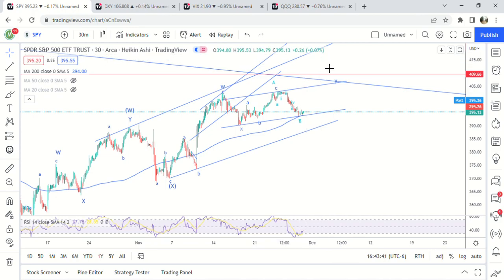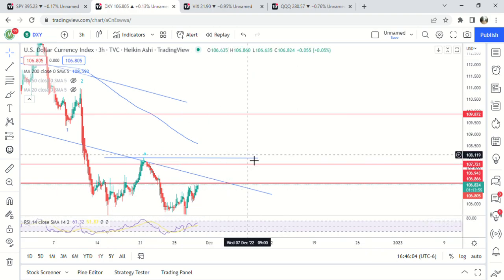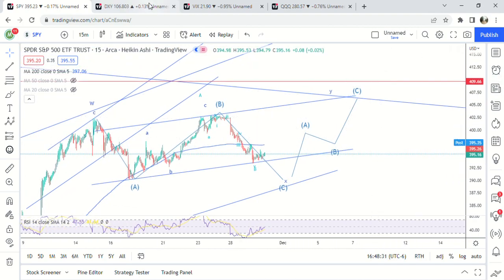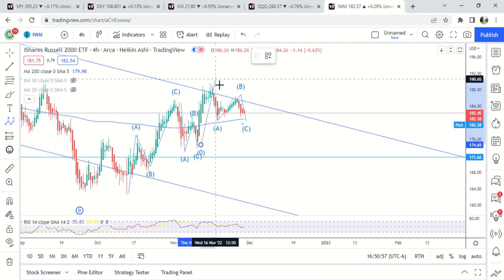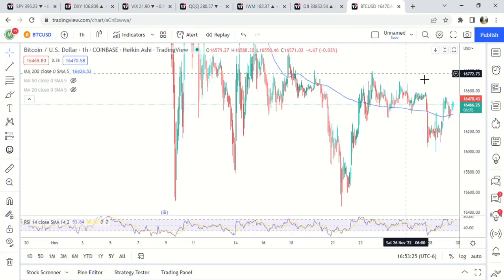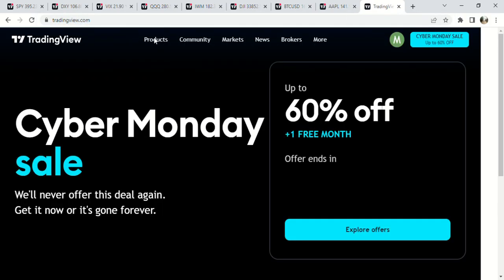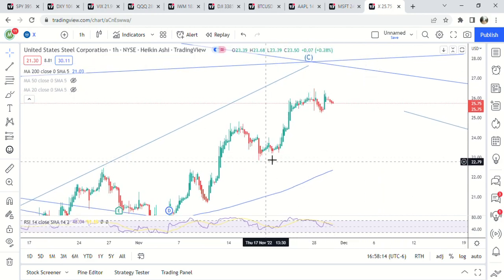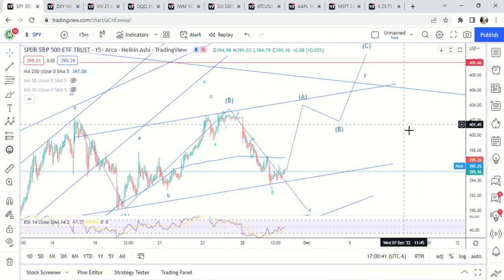$SPY Stock Update | $QQQ $DXY $VIX $IWM $DJI $BTC $AAPL $MSFT $X | Did The Dollar Bottom Yet?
Key Takeaways
$SPY
- Either finished the b wave of this final ABC move higher or we will see an extended 5th wave tomorrow.  The key to if this happens is the dollar.
- If we see an extended 5th wave look for 387-388 to be hit and this would mean that this was actually the c wave of the x wave and then one more abc higher.
- If we bottomed today then we would look for the abc C wave higher to finish this overall move that started in mid October.  Target would be the 200 DMA to the long term trendline from January.
$DXY
- The dollar appears to still be in a 4th wave.  It did make a new low yesterday, but I think it is more likely that this was a B wave.  And we are looking for the completion of the C wave in the high 107's.  This would support a move higher in the overall market as it would probably take another week or two to finish the move down for the 5th wave.  We will have to see how it reacts to Powell speaking tomorrow, but I would imagine we will get a pop.
$QQQ
- Still looking for one more move higher 298-301.  Today just consolidated for the overall B wave.
$IWM
- Consolidating as well, but still looking for a move to the mid 190's to finish up this corrective move, before the last move lower to 138.
$DJI
Appears to be finishing the B wave, looking for one more move higher to complete this corrective move to 35k.
$AAPL
- Consolidating for the B wave.  Should begin it's final move to the high 150's soon.
$MSFT
- Consolidation and one more move higher to the high 250's soon.